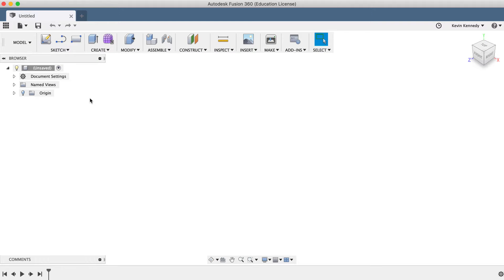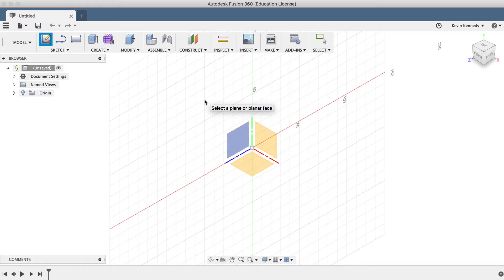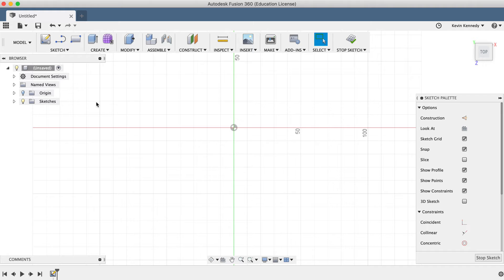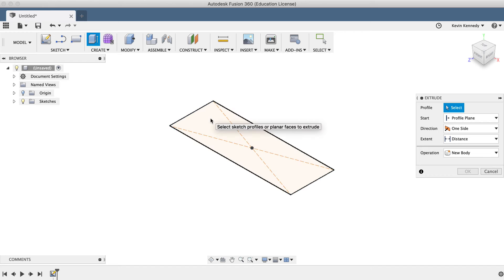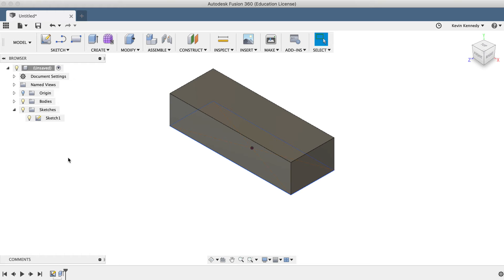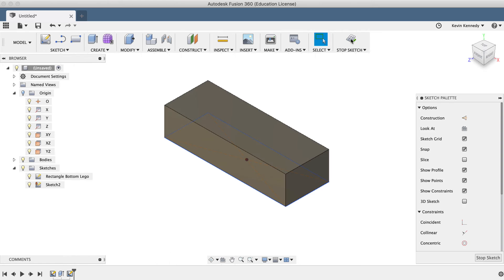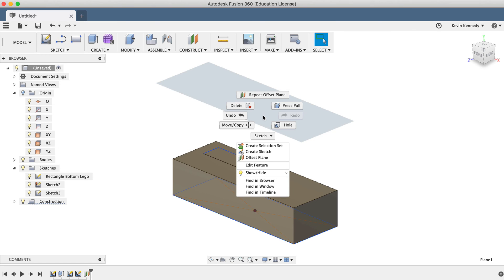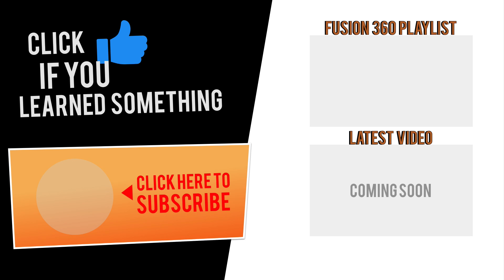How to Create a New Sketch in Fusion 360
By the end of this video, you’ll understand the various ways you can create a new sketch in Fusion 360.

Creating sketches with 2-dimensional geometry is a critical step in any CAD program. To get started you’ll have to click the “create sketch” button in the toolbar. You’ll also find “Create sketch” available in the “create” drop-down list.

[Making CAD education accessible]
2.

TUTORIAL RESOURCES
2. Checklist for F360 beginners

USA

TIMESTAMPS
0:00 - Create a New Sketch in Fusion 360
0:42 - Create new sketch locations
3:43 - Sketches are hidden after use
4:35 - Create a new sketch on an origin plane
5:04 - Create a new sketch on existing geometry (faces)
5:51 - Create a new sketch on an offset plane